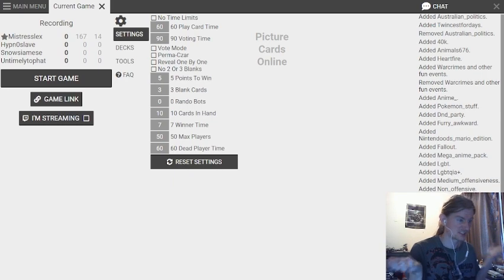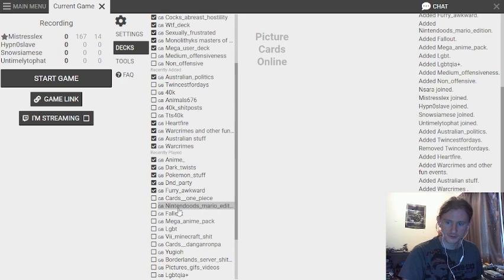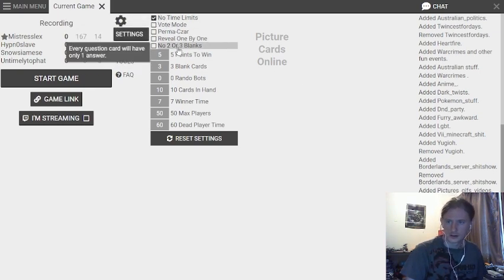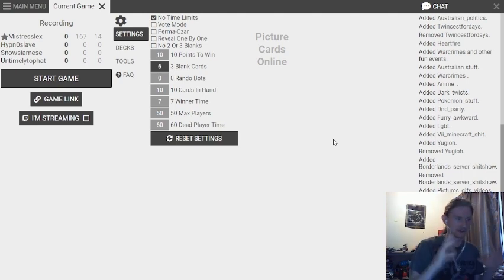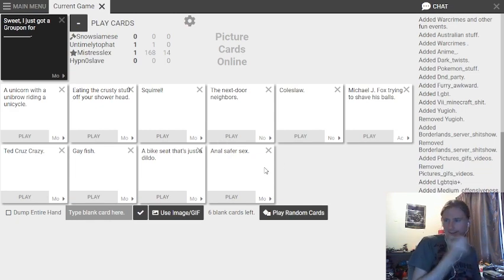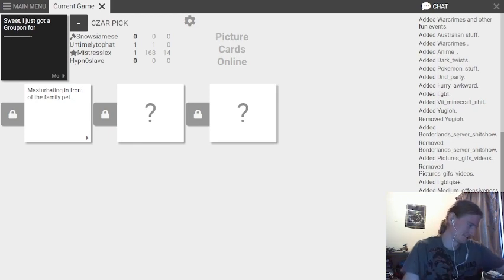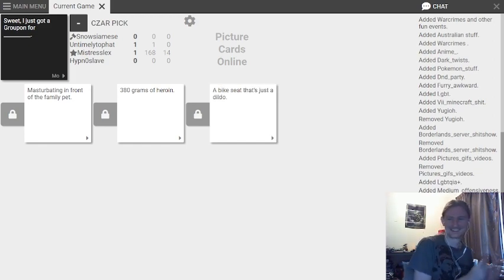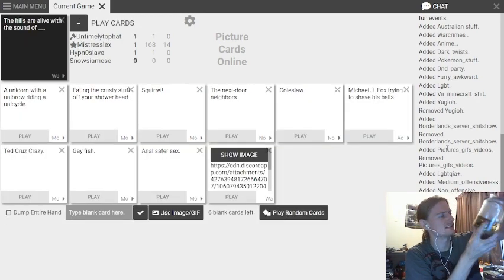Cards Against Humanity part 1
a series of Cards Against Humanit games that were recorded with some friends. if you want to join in, these party games are usually filmed live on Wednesday afternoons at 5pm AEST.

if tabletop games are more your speed, feel free to take a look at my work in progress Cyberpunk and Steelpunk TTRPG Wargame based around Vehicular Combat and Sci-Fi Corporate Espionage within Red Earth's Sphere @